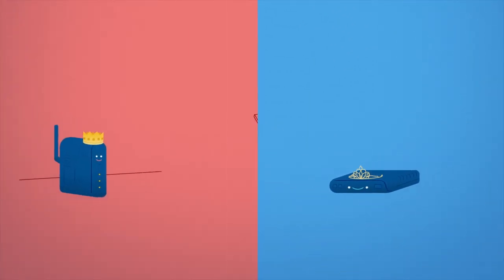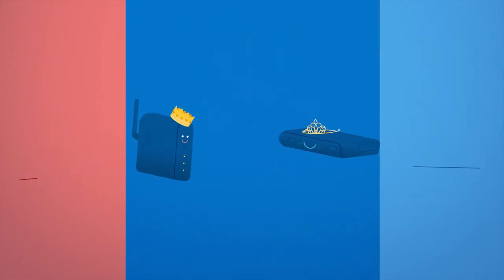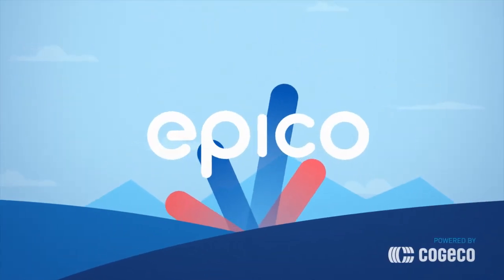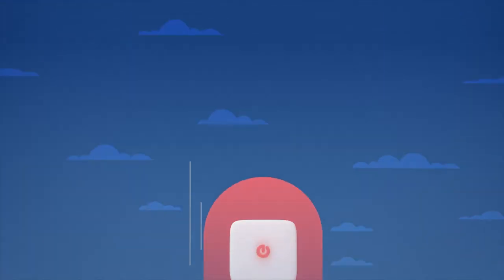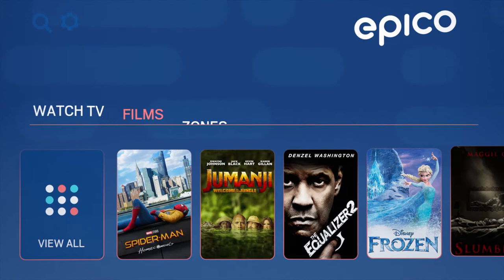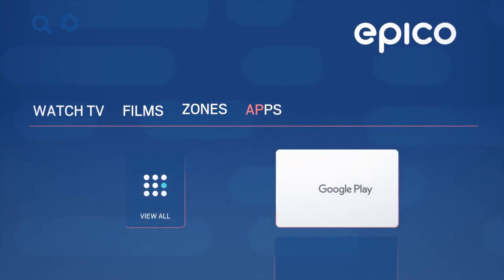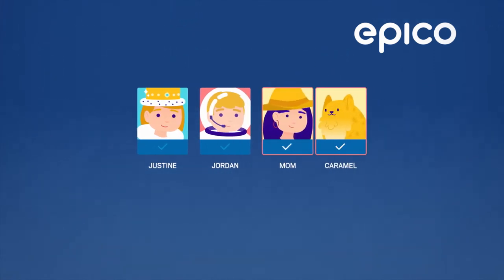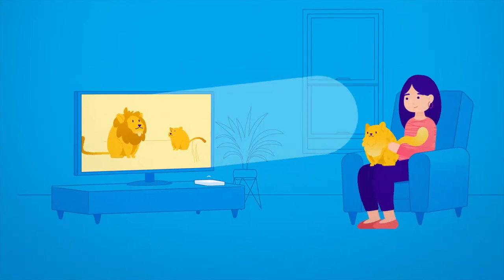Introducing Cogeco's new service: EPICO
Internet and TV unite to create an all-in-one entertainment experience like no other.